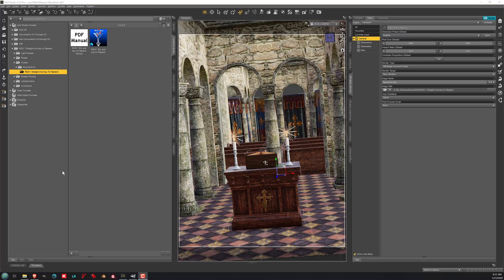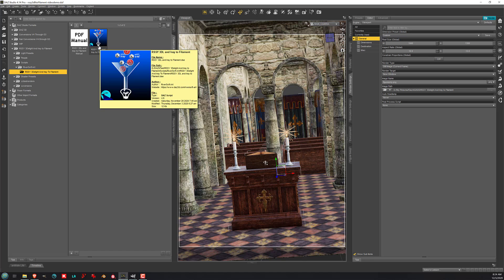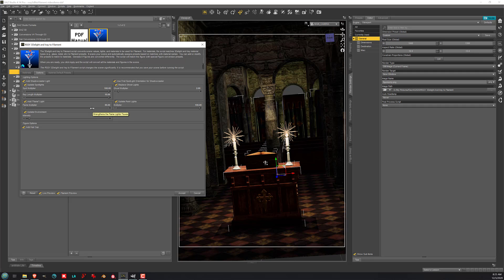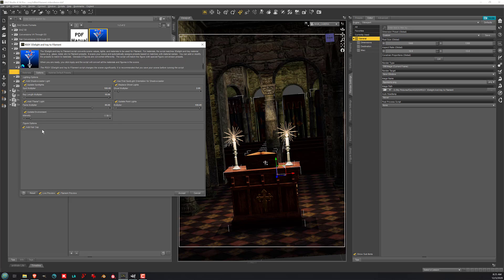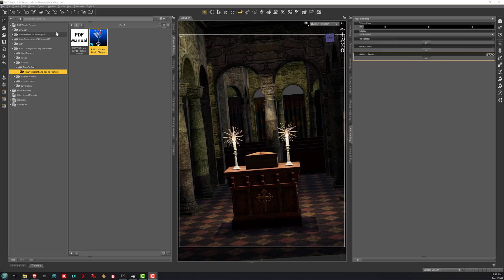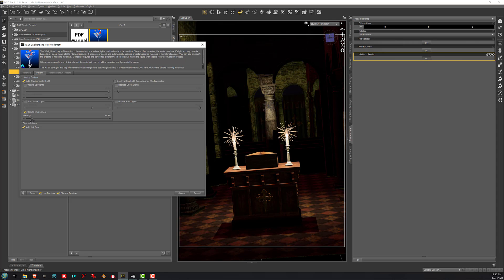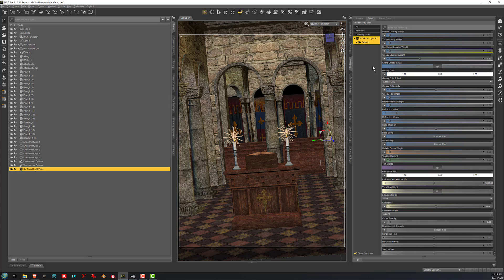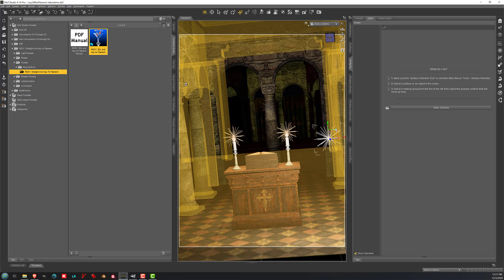RSSY 3Delight and Iray to Filament Demo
This video demonstrates features of our new converter product to get your scenes ready for Filament rendering, including some very exciting lighting options!